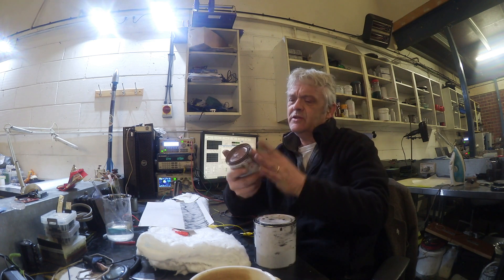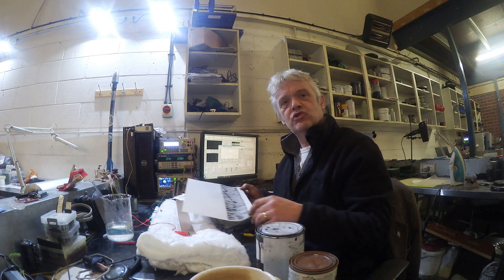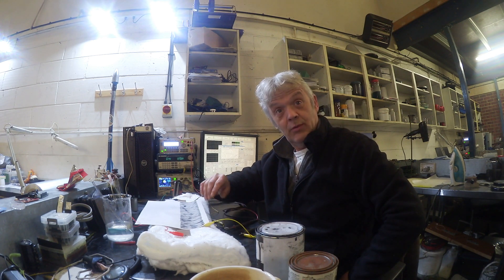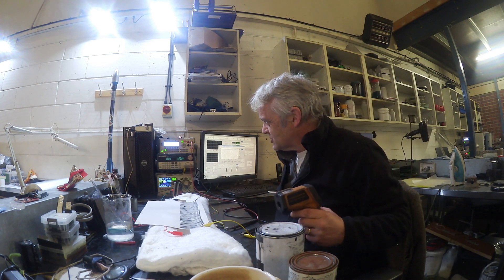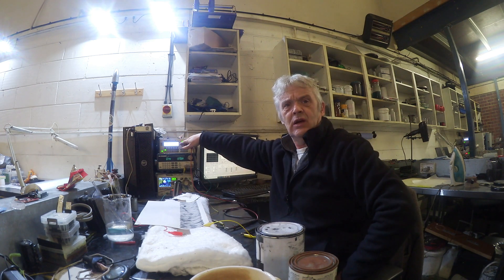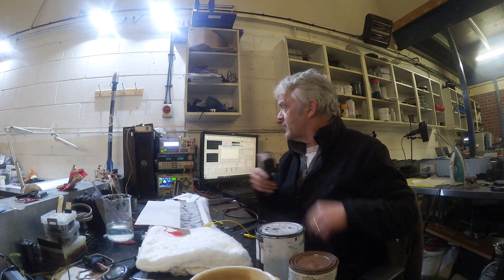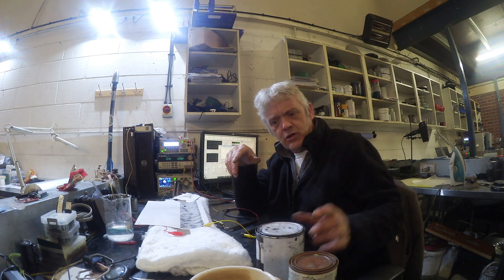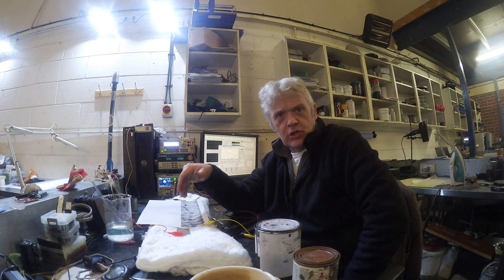Printable Thermoelectric Generator From FWG Ink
A friend of mine asked me to have a quick look at this - just to see if our ink cold be made to generate - it looks as if when linked with nickel in a thermoelectric generator it can ! - it's a bit basic but the potential is here and it would be cheap to print loads - if you want to try this with our ink you can buy the ink here